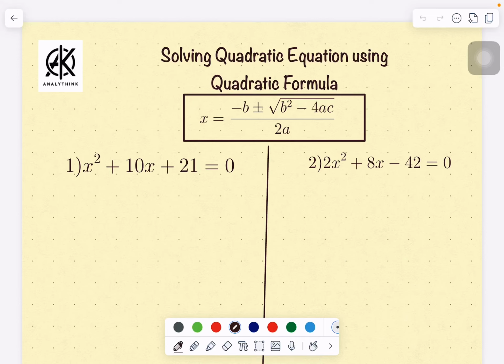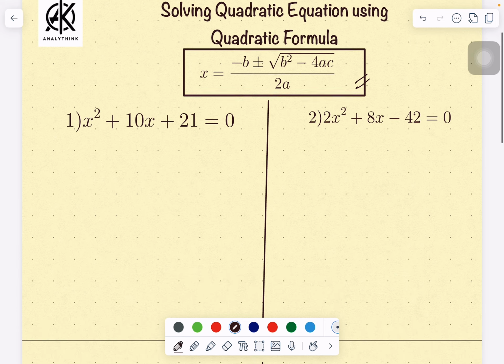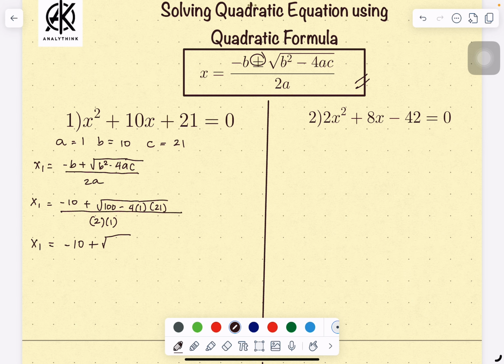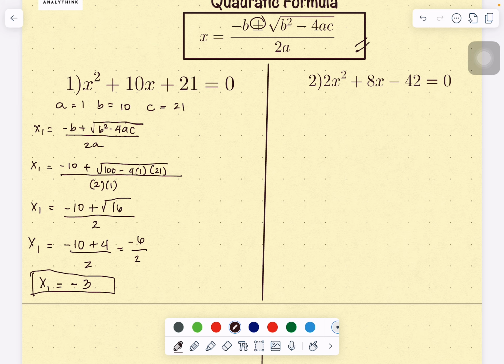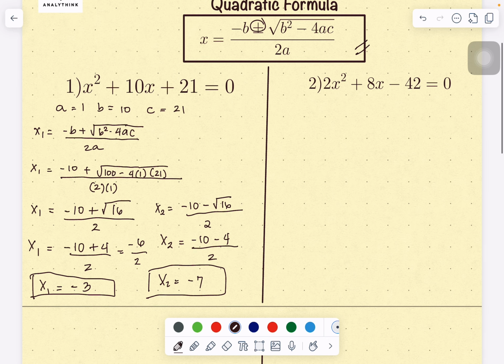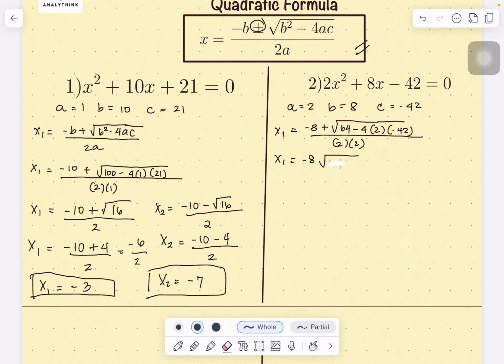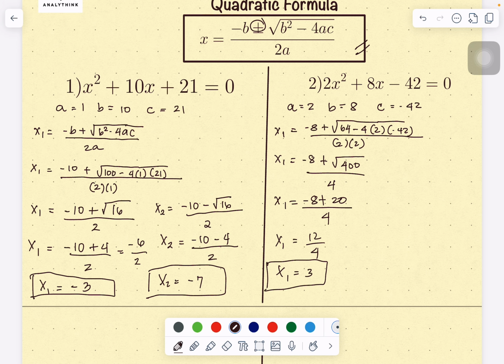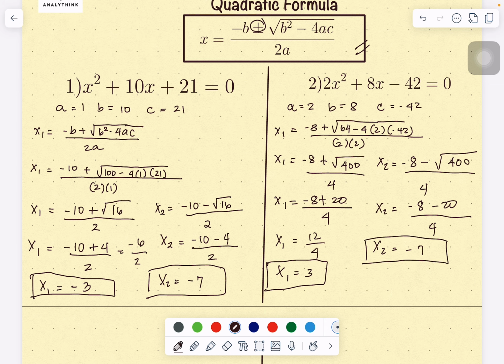Solving Quadratic Equation - Quadratic Formula